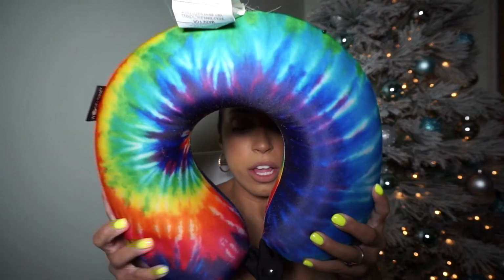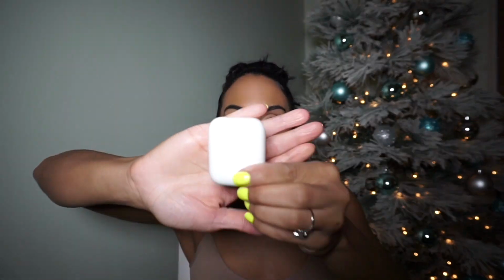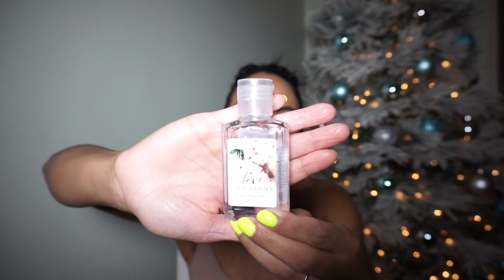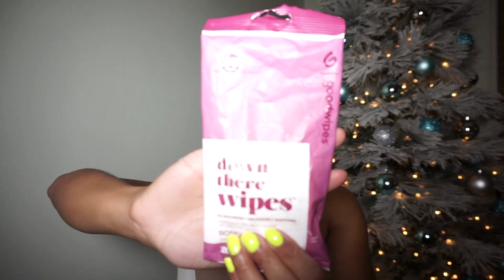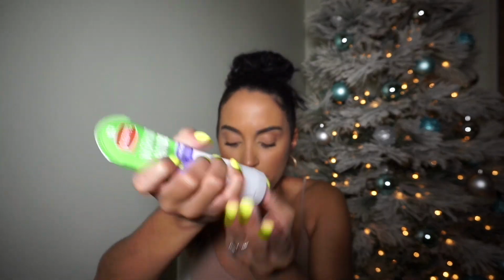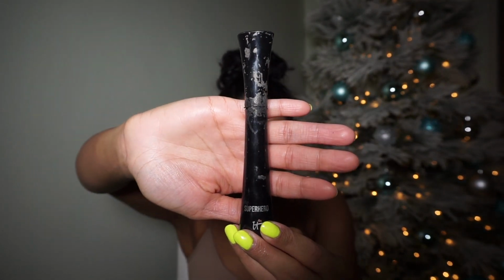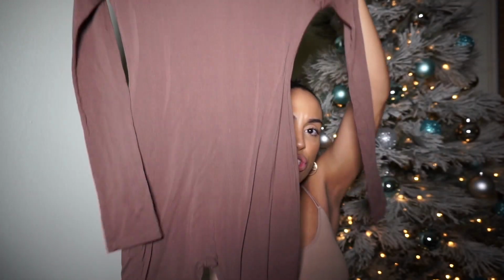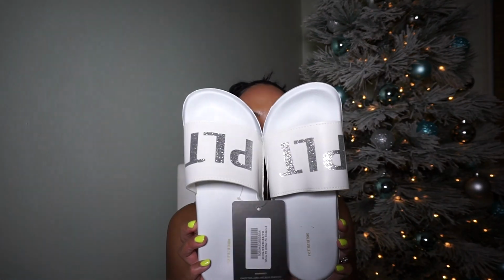WHATS IN MY CARRY ON BAG 2021 | COVID REOPENING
In today's video, I share whats whats in my carry on bag 2020!